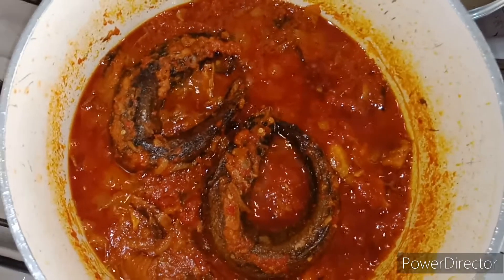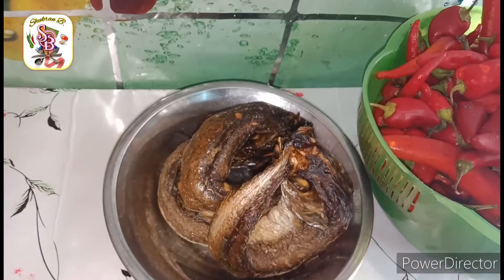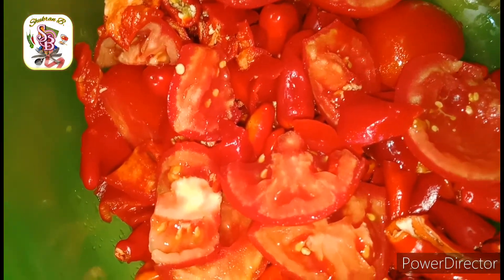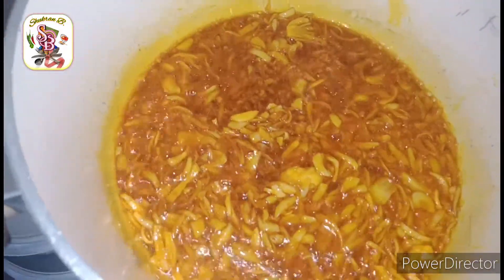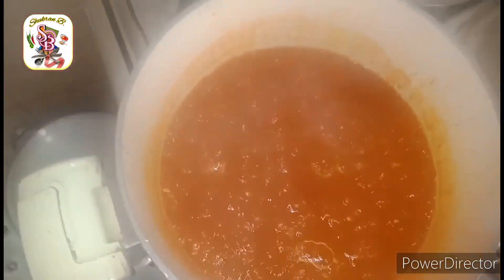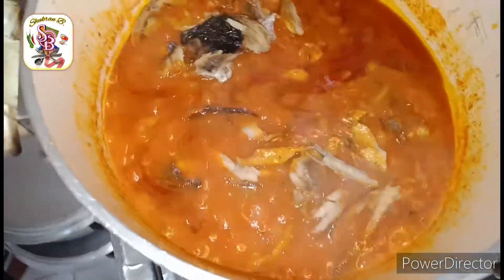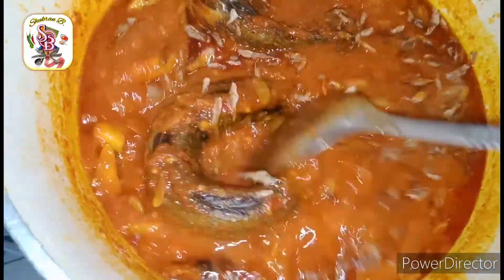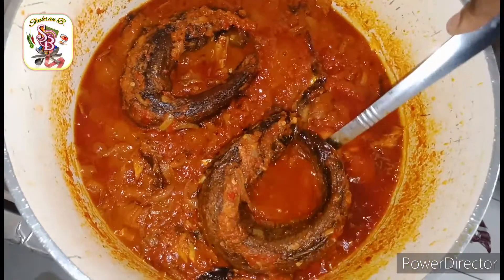How to make Ekuru Sauce | Ata Ekuru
In this video I share with you the easiest way on How to make Ekuru with Nylon method.

✔ INGREDIENTS:
  •  Peppers:
     Red bell peppers
     Tomatoes
     Scotch bonnet
     Paprika
     1 Onions

•    Palm Oil
•    1 Onion
•    Vegitable oil
•    Maggi
•    Panla Fish
•    Cray Fish
•    Salt.